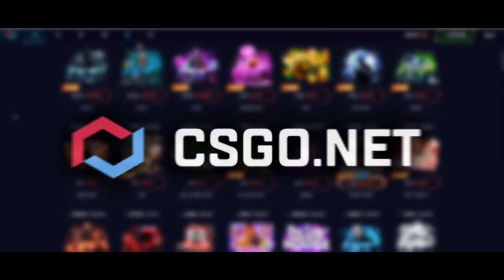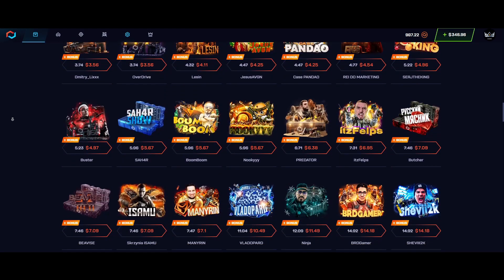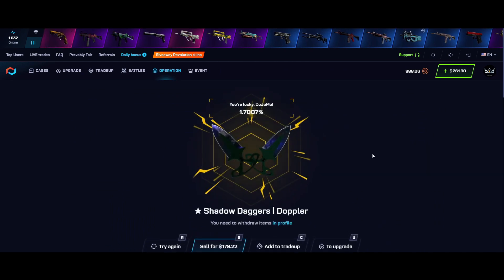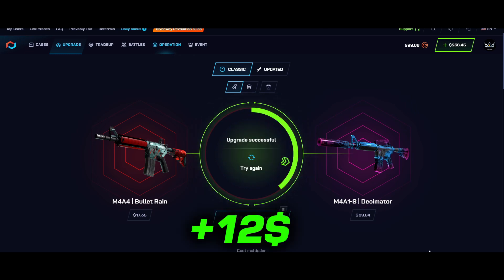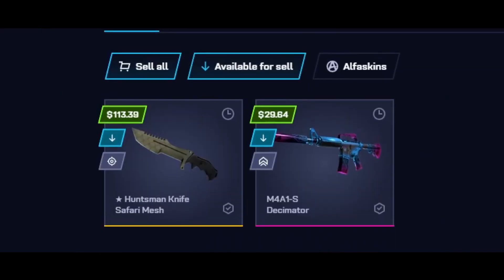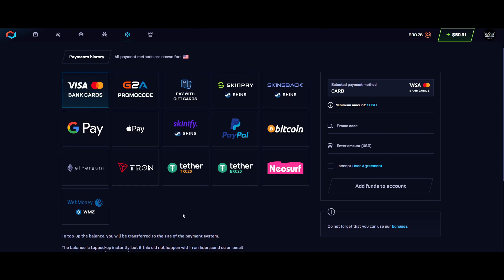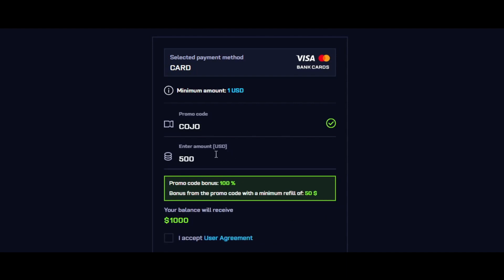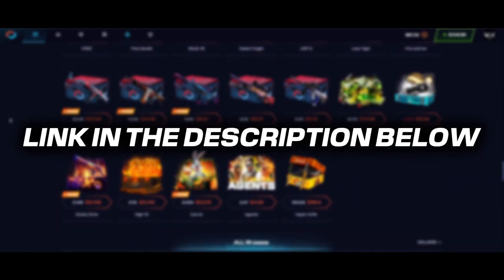This is the truth about improving in CSGO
Being a professional CSGO player is possible for all of you. You need to be able to work harder than ever other player and have the ability to learn from your losses. Losing in CSGO is the only way to grow and thrive.

OPEN CASES WITH RARE SKINS IN THEM! Use code 'CoJoMo' on CSGO.net for 40% bonus on your deposit

// SOCIALS 💅